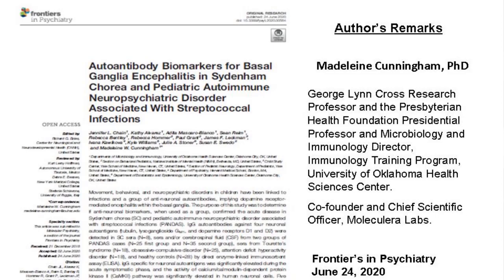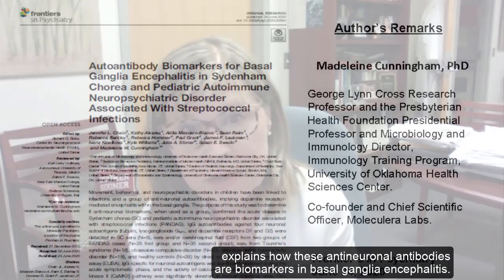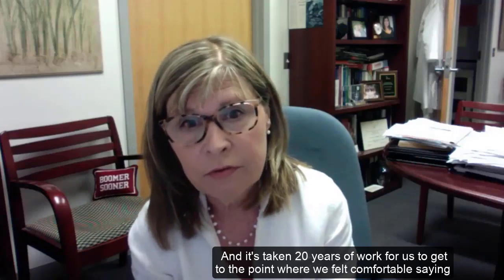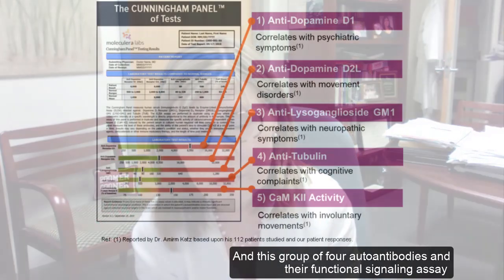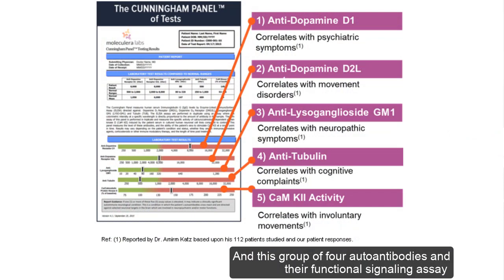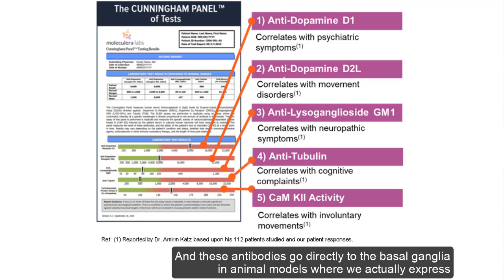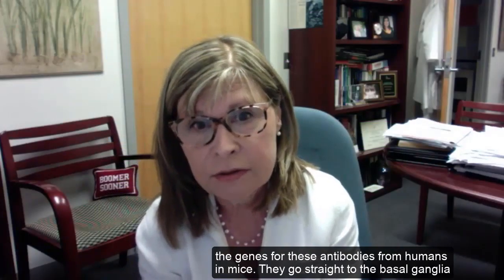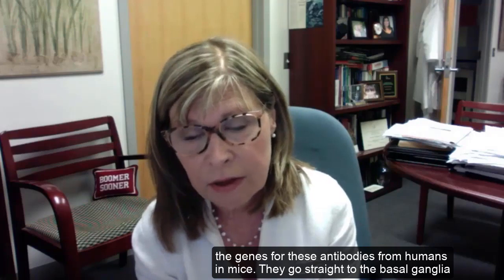Author's Remarks: Biomarkers for basal ganglia encephalitis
Dr. Madeleine Cunningham, the co-author of "Autoantibody biomarkers for basal ganglia encephalitis in Sydenham chorea and pediatric autoimmune neuropsychiatric disorder associated with streptococcal infections," discusses the paper's findings.

Video highlights the use of the antineuronal antibodies in The Cunningham Panel™ as biomarkers for infection-triggered, autoimmune, basal ganglia encephalitis. The significance of the CaMKinase II is reviewed, along with the importance of utilizing all assays of the Cunningham Panel to assist with a diagnosis.